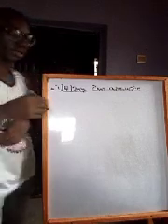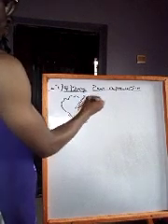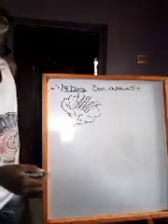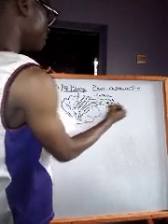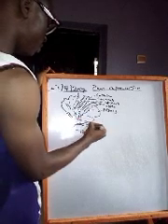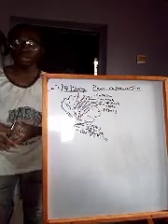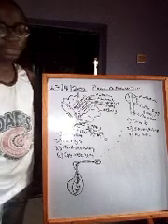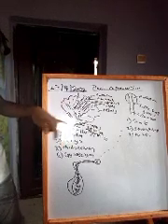BIOLOGY: Reproduction in Plants